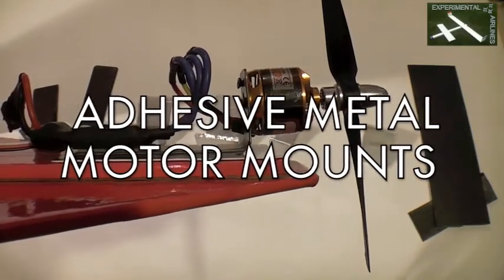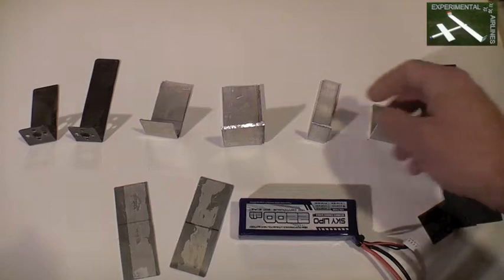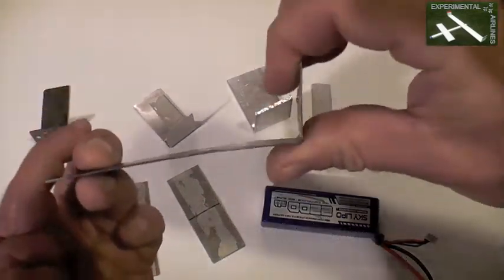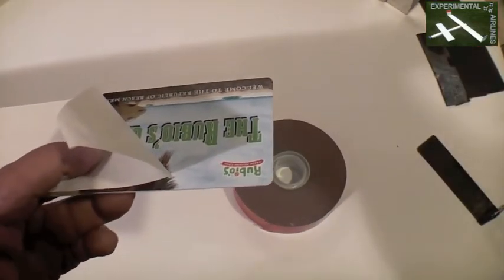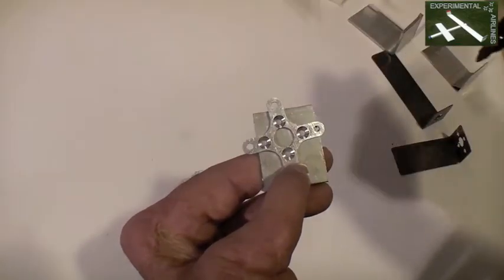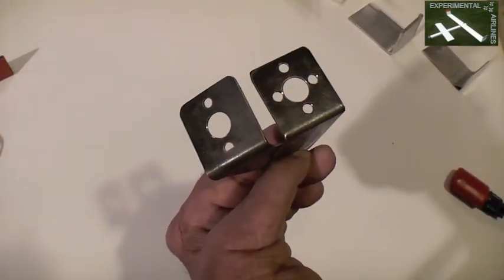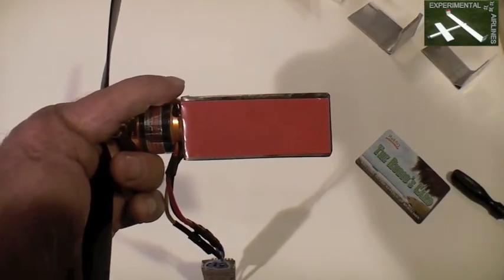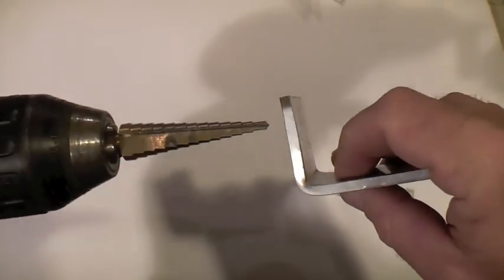Foamboard Building Techniques: Metal Motor Mounts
There are many good ways to mount a motor on a scratchbuilt foamie.  Here is a simple and effective method I have been using that utilizes an L-bent piece of metal plate, heavy duty two-sided foam tape, and a plastic gift card.  It is strong in flight but comes apart in a crash such that it is field repairable.  Also easily adjustable by reapplying the tape and repositioning.

Thin aluminum and steel work fine.  I am using 1mm titanium plate salvaged from used ("burnt out") saltwater pool electrolytic cell.  This is the component that converts salt into chlorine for disinfecting the pool.  $400 new, it's a shame to throw the used ones away.   Use for RC!